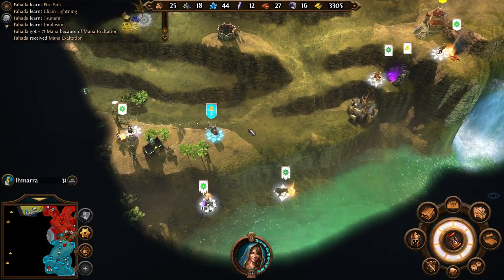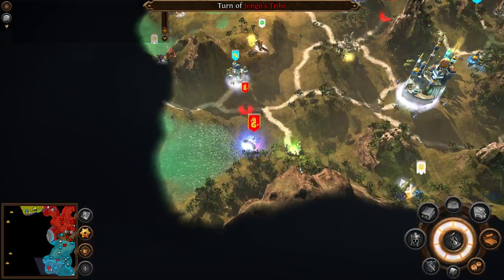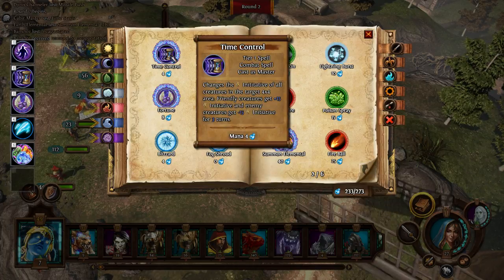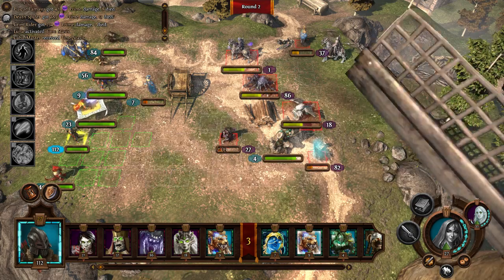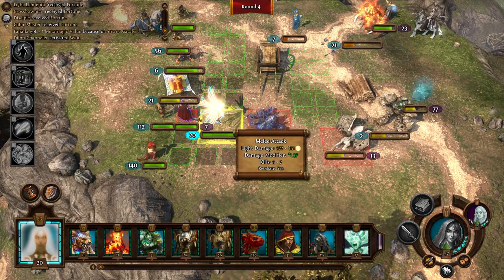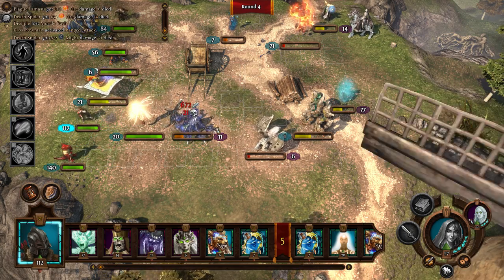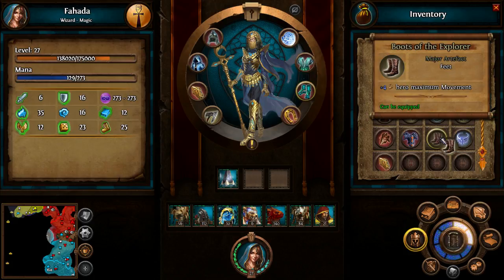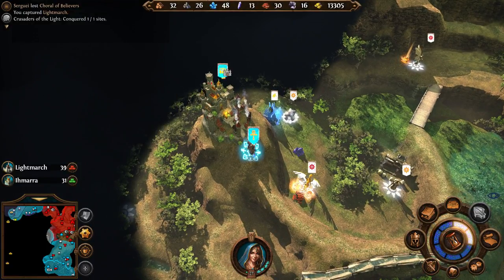Let's Play HoMM 7: Academy Campaign - Level 4 [7/11]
It’s very fitting to end on the ‘new’ race since HoMM6. I’ve been looking forward to this for a long while and can’t wait to take these wizards on a testrun. Let us see where this takes us and enjoy using the glorious titans.